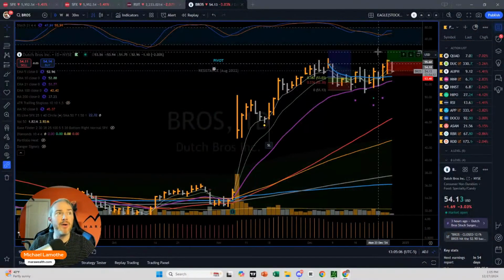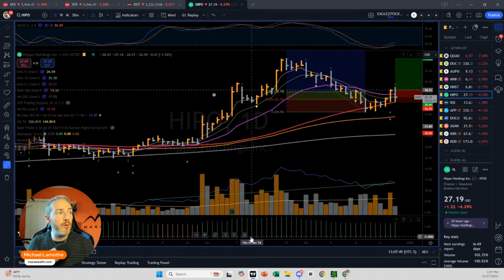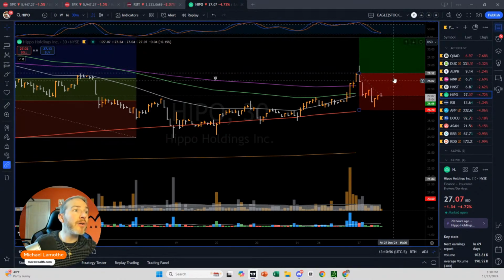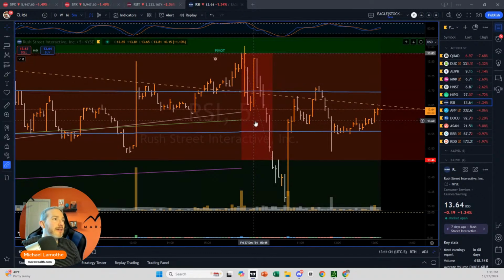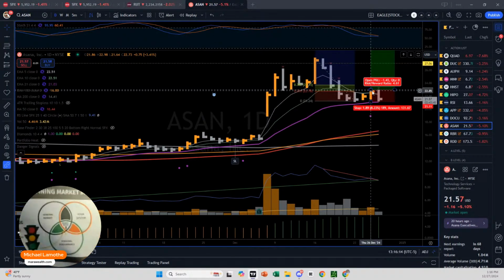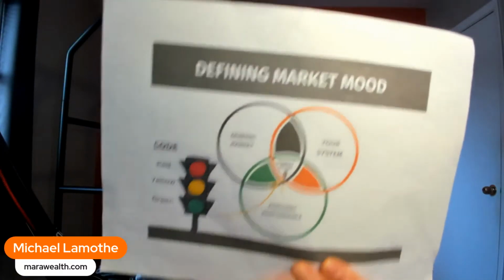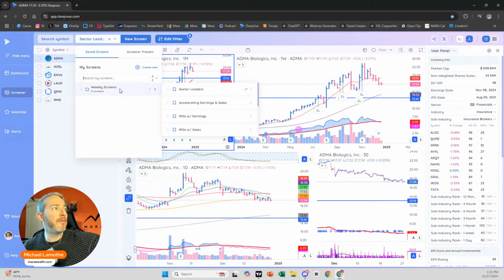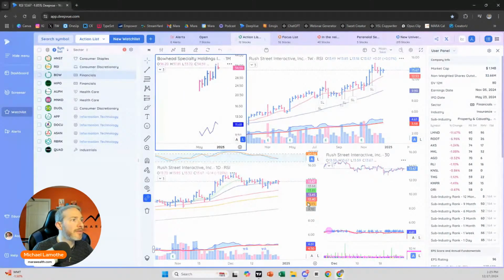Stop Over-Trading: How to Narrow Down the Best Opportunities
Are you feeling overwhelmed by too many trade setups in today’s low-volatility, low-volume market? With so many opportunities—and just as much potential for getting chopped up—it’s easy to fall into the trap of over-trading. In this episode of Trader’s Mindchat, we’ll explore practical strategies to help you narrow down the best opportunities, focus on quality setups, and avoid the emotional and financial drain of chasing everything.

Here’s what you’ll learn:
✅ How to filter and prioritize trades in a choppy market environment
✅ Criteria for spotting high-probability setups that align with your trading plan
✅ Practical tips for managing decision fatigue and staying disciplined
✅ How to confidently say "no" to subpar opportunities

Don’t let FOMO or market noise derail your trading progress. Join me to discover how to simplify your trading approach and make smarter decisions—even in challenging conditions.

If you’re ready to stop over-trading and start focusing on what matters most, this video is for you. 💡